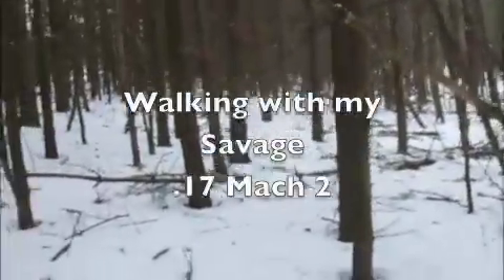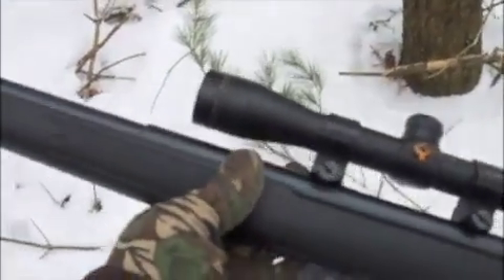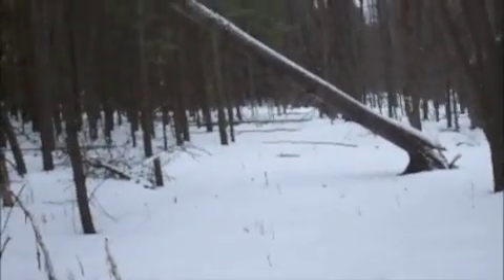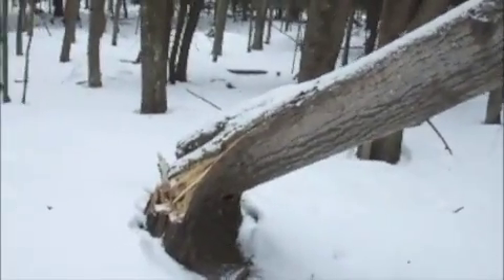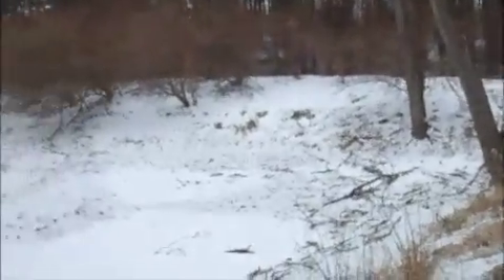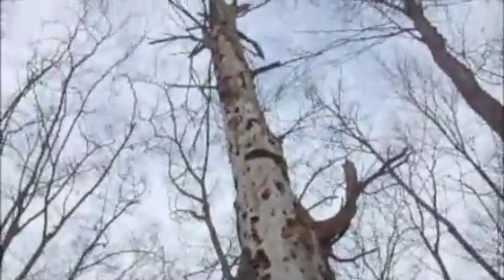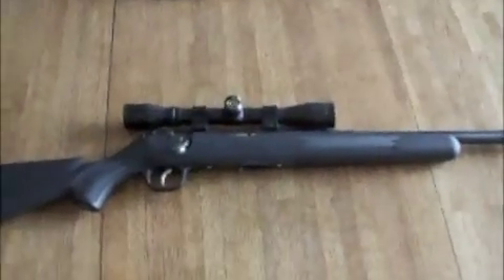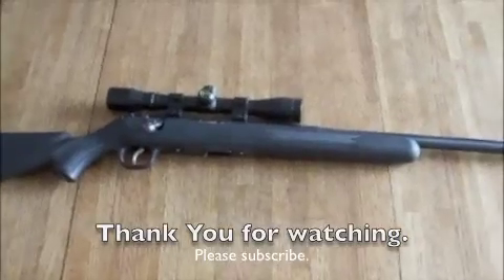Walking with Savage 17 Mach 2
Went out for a walk with my Savage  .17 Mach 2. Didnt see any thing to shoot, but took some nice pics and did a review of one of my favorite rimfire rifles.